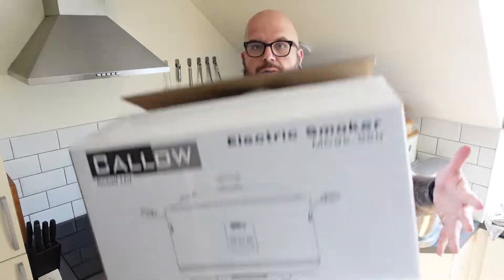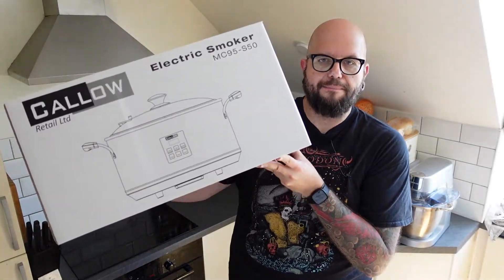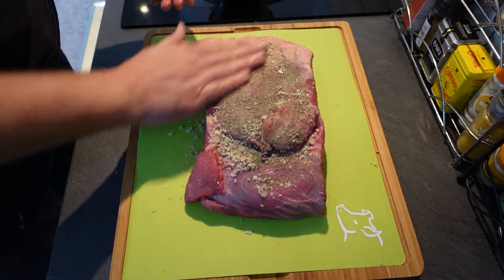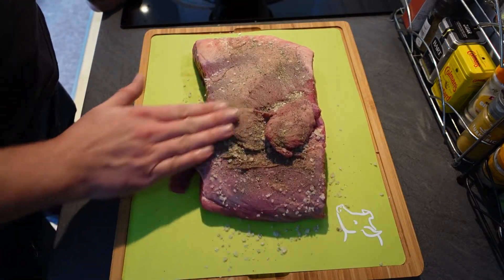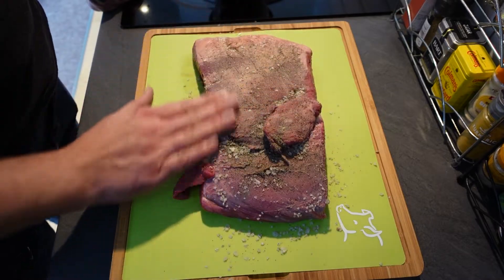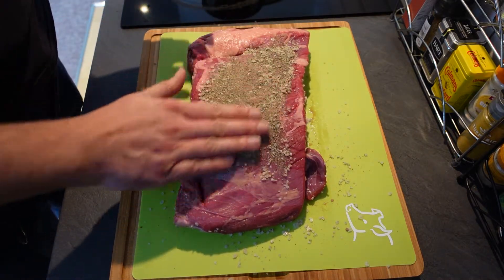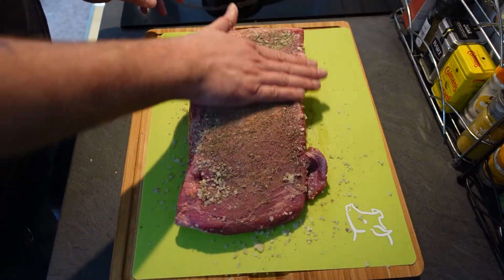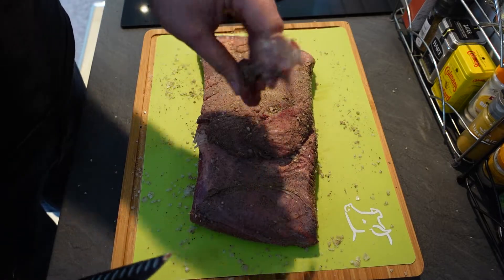Testing an Electric Smoker INDOORS | Making Wood Smoked Beef Brisket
The one where Matt (finally) gets to test out his Electric Smoker by using it to smoke a BEEF BRISKET. With no idea of what to expect, they still manage to have their expectations blown away. Check out how Matt - and the machine - fared in this video.

Link to the smoker